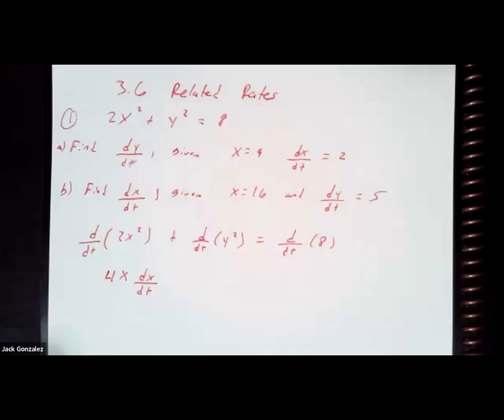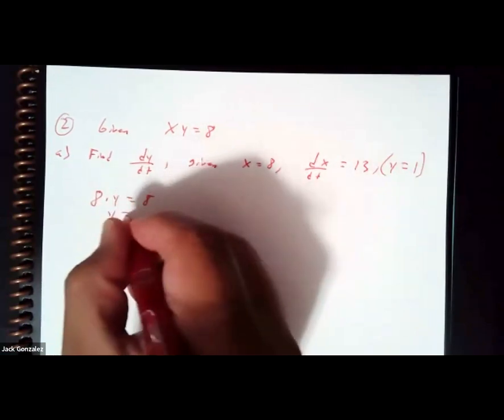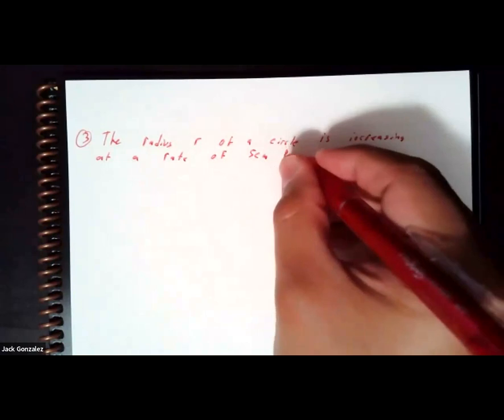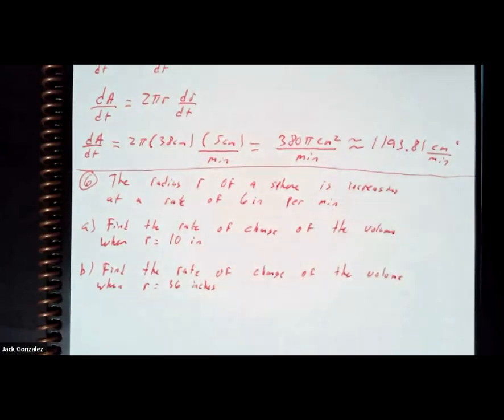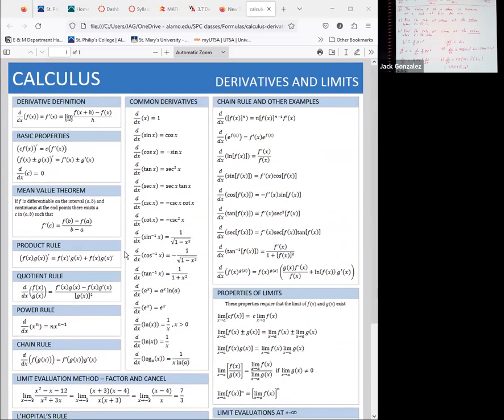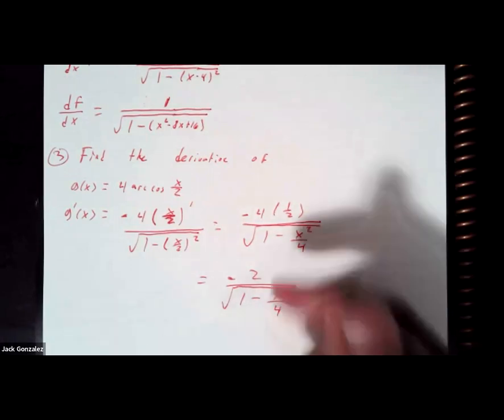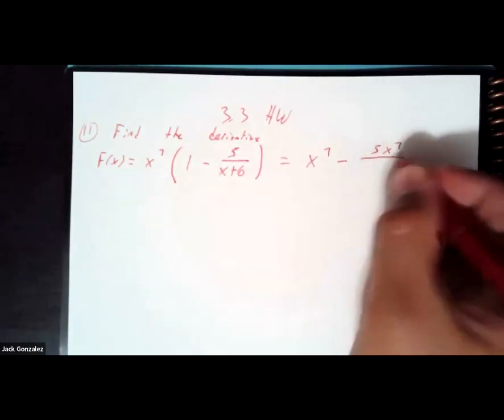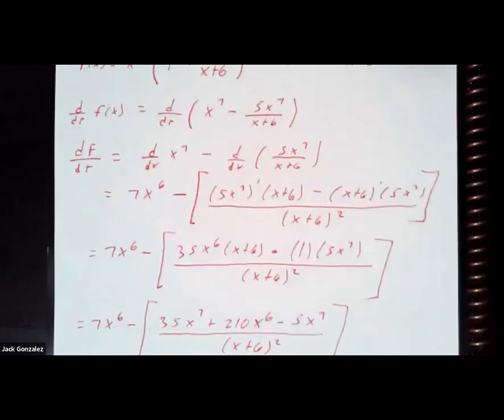Calculus 3.6-3.7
Related Rates and Derivatives of Inverse Trigonometric Functions.